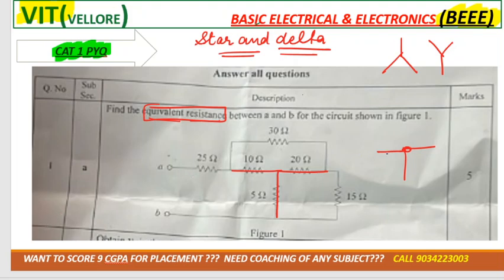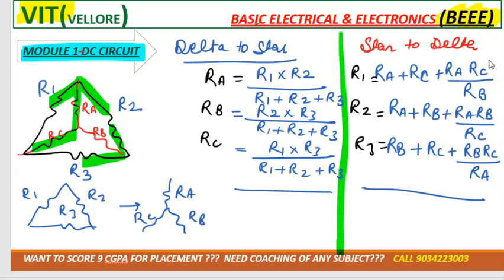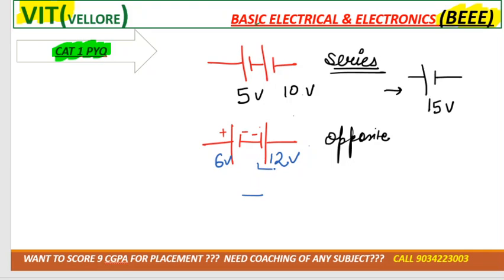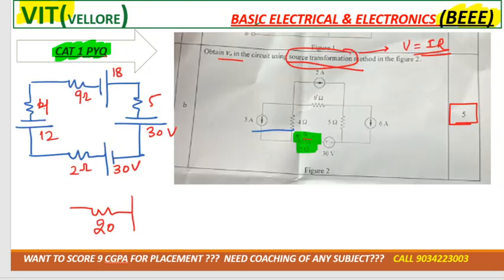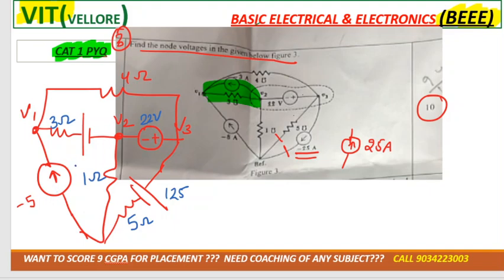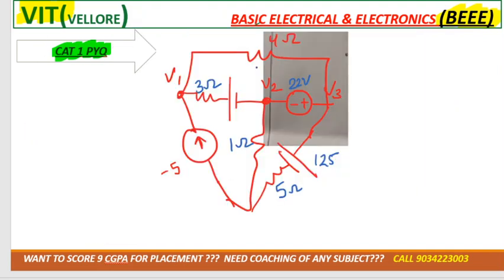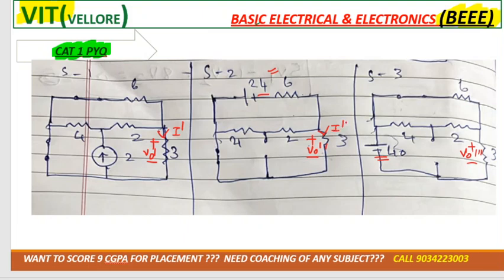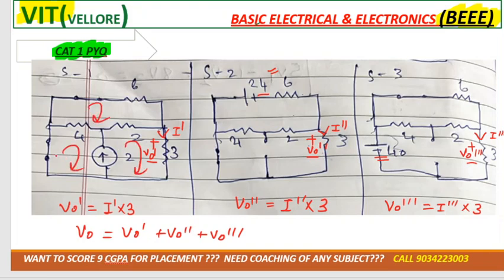CAT 1 complete exam solved watch before exam vit beee vellore btech 1st year paper soved